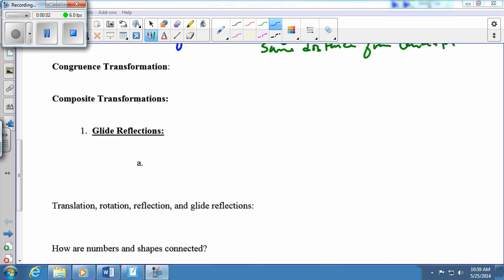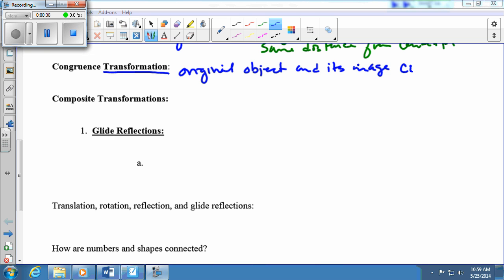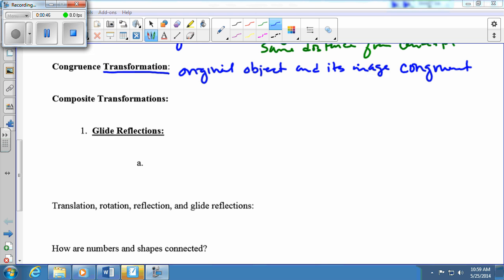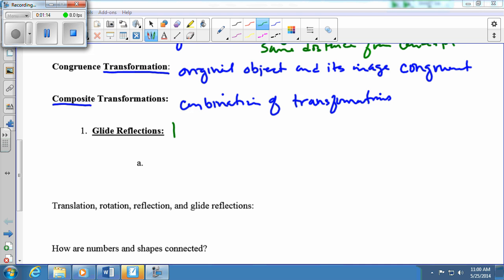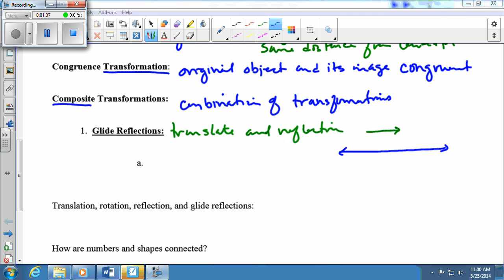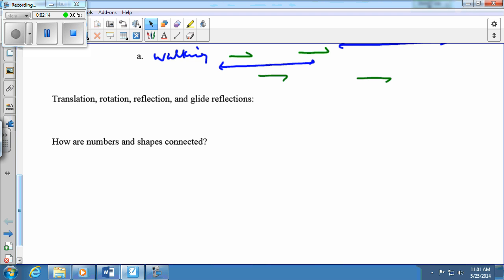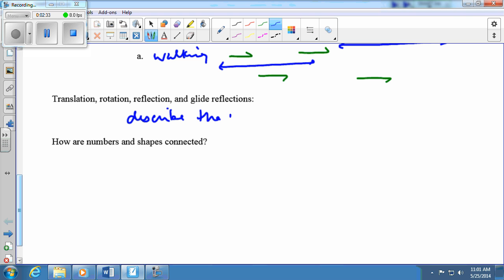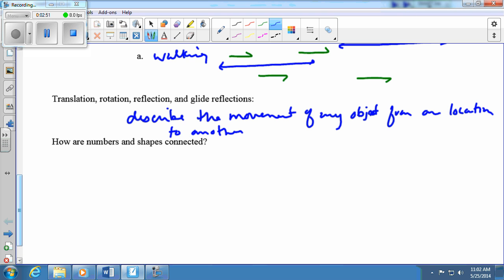ch 9 sec 1 lec 2 congruence transformations